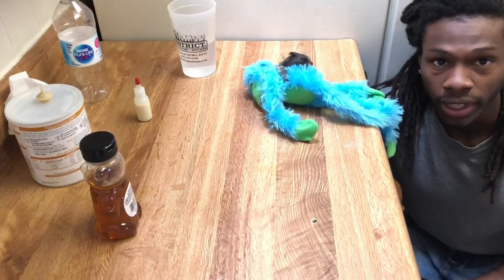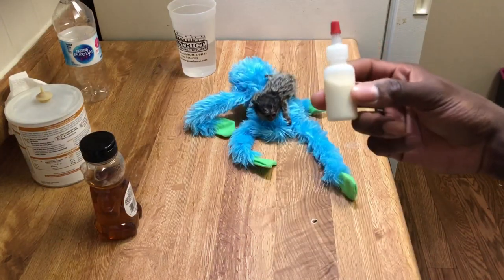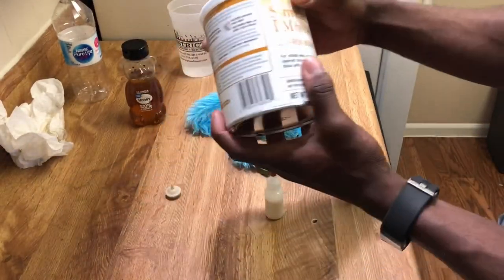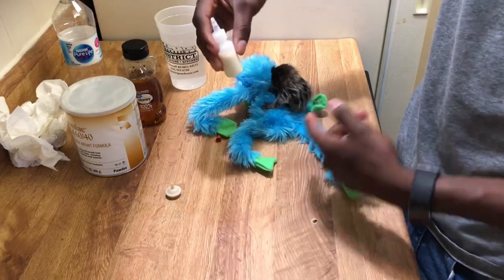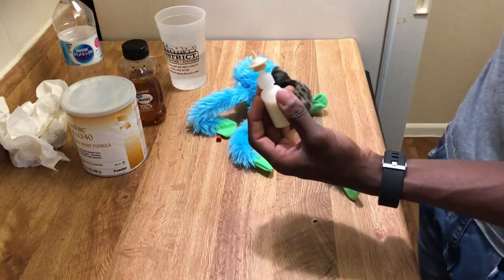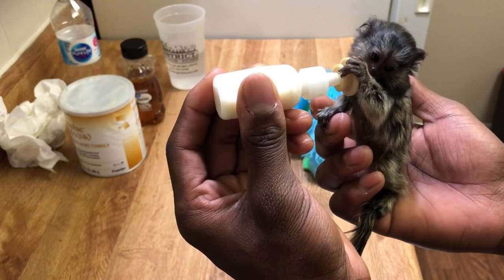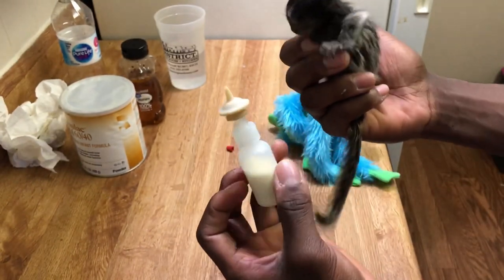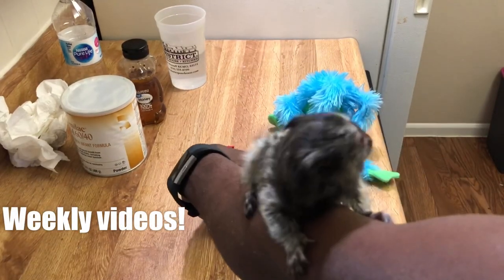How To Bottle Feed Formula To A Baby Marmoset Monkey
How To Bottle Feed Formula To A Baby Marmoset Monkey. Here you will receive weekly how to videos as well as informational videos about owning a marmoset monkey.